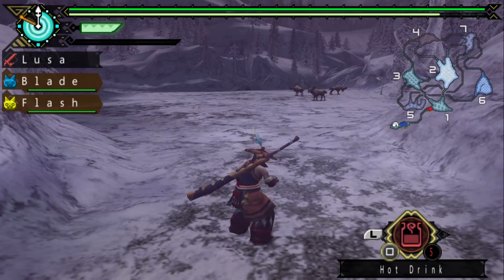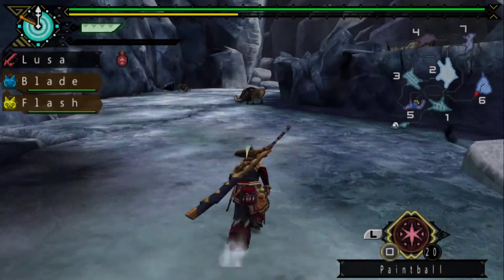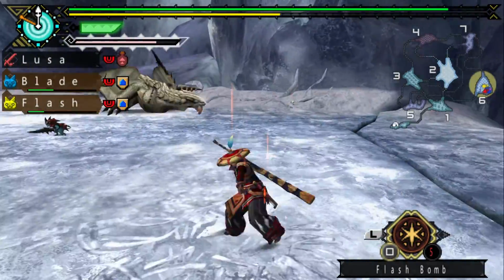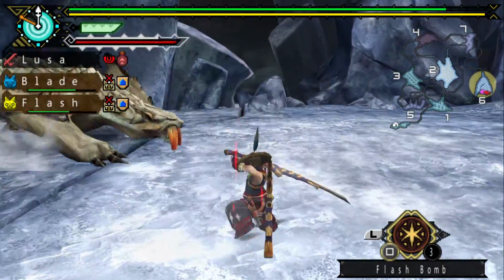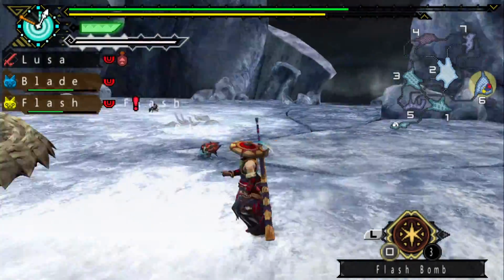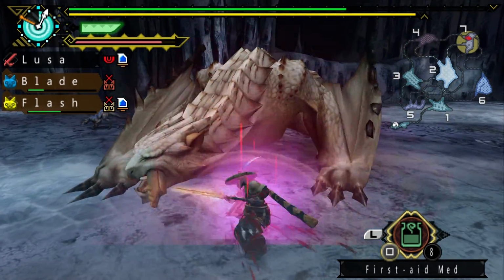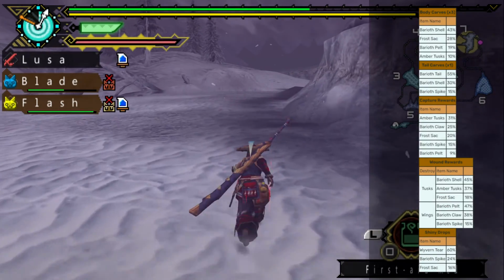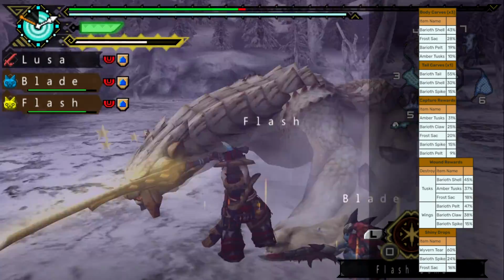Ice Fanged Beast Barioth! | Monster Hunter Portable 3rd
Hi. Been a while.
I got a bit busy. Starting streaming for a while. Got busy again. Still busy, but I took some time to make something. It's a bit rough around the edges though. After all: been a while.